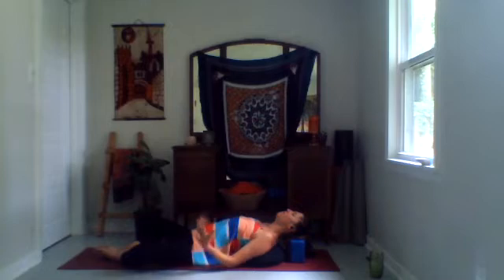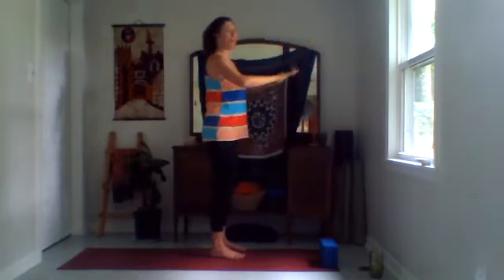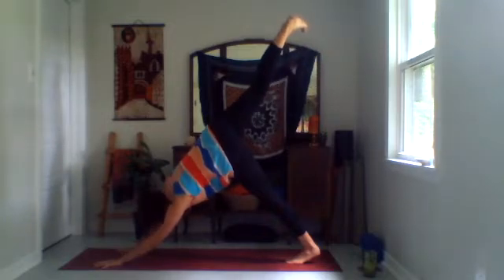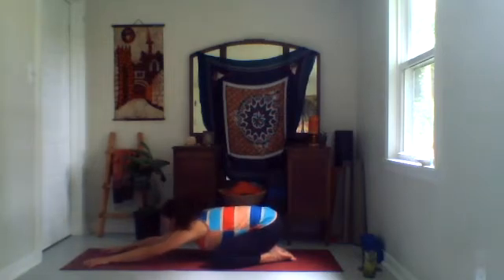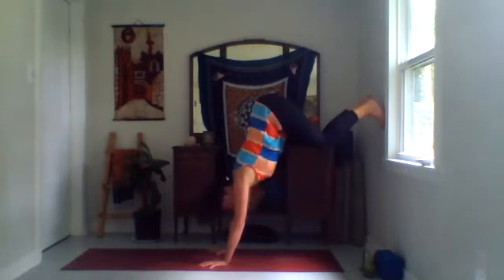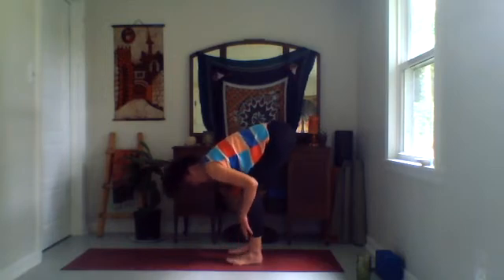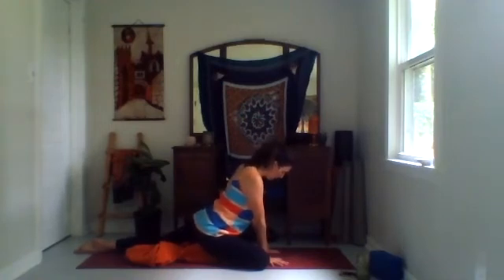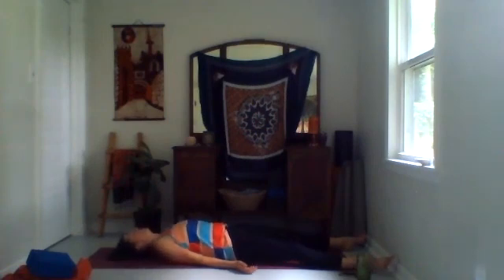60 Minute Heart-Opening Yoga -- Intermediate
Join us for a heart-opening yoga practice. We'll meditate at the start and work on back bends and shoulder openers to create space in our heart space. You need a mat or towel and some water. See you on the mat!